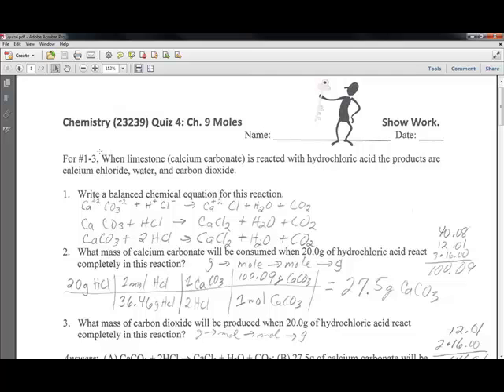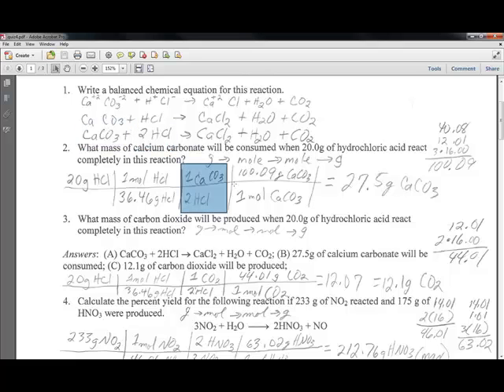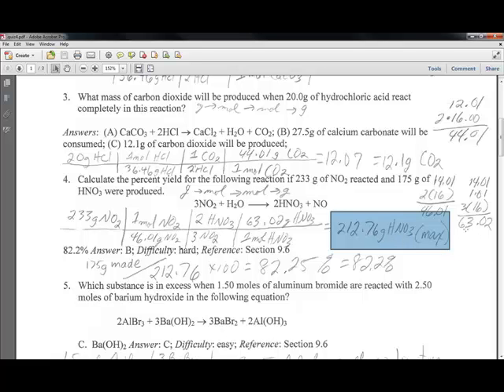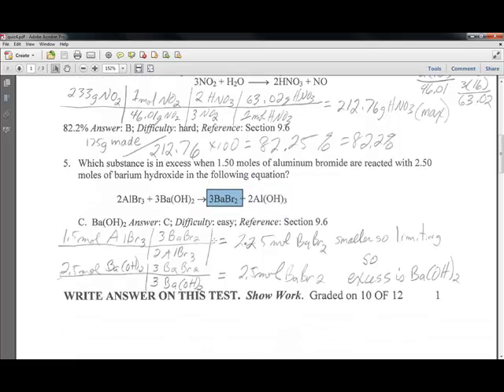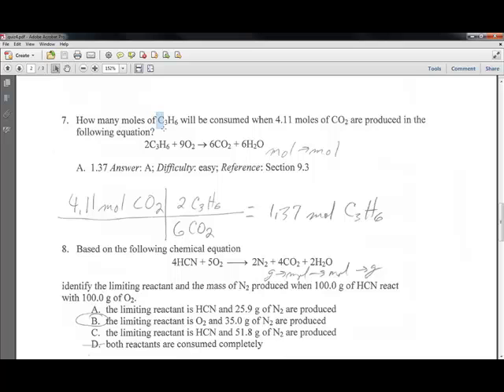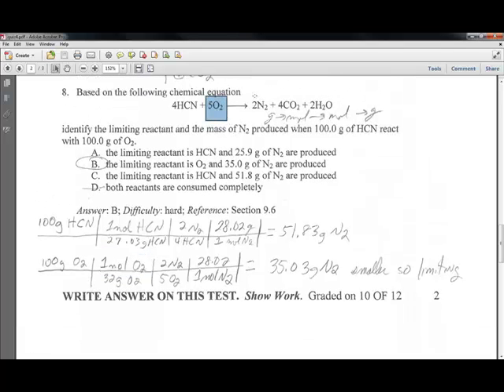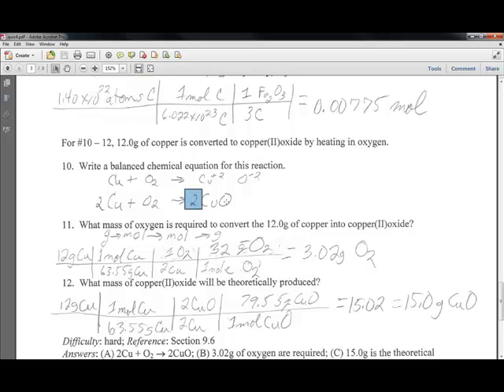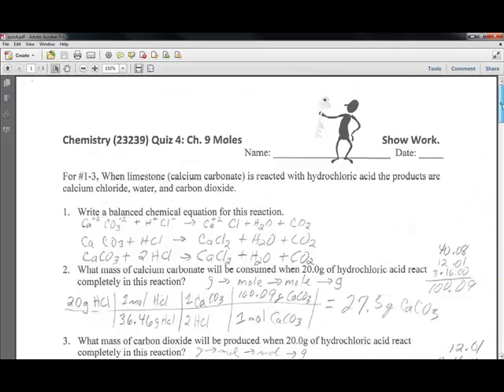Quiz_4_review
NWTC Chemistry Quiz 4 review by Steve Sinclair